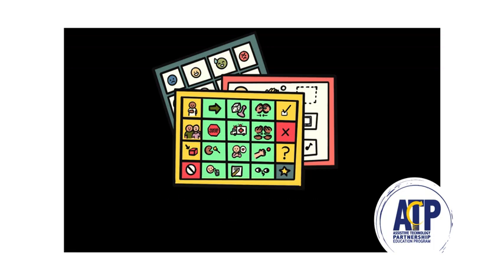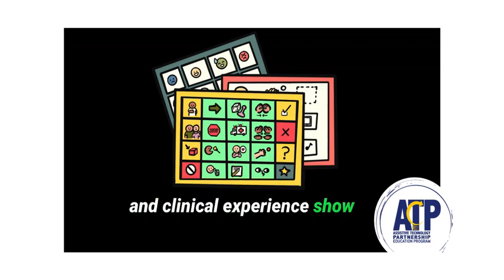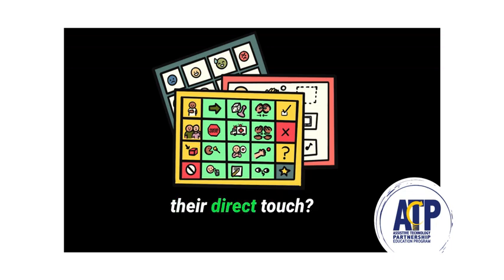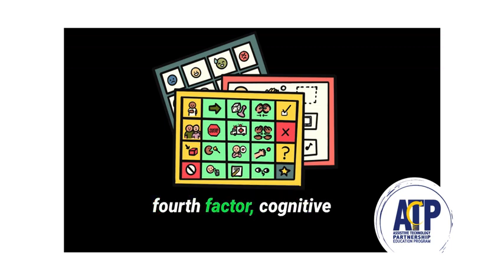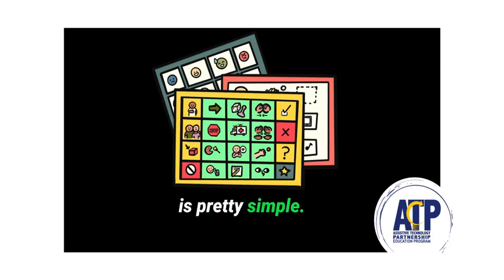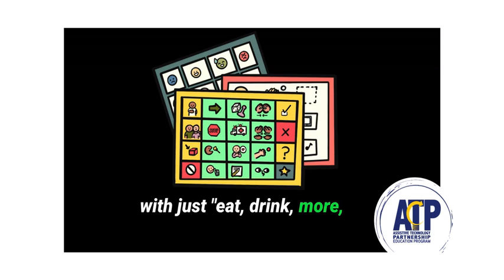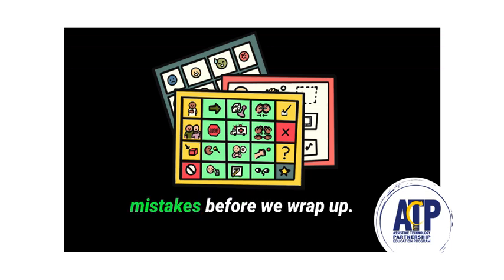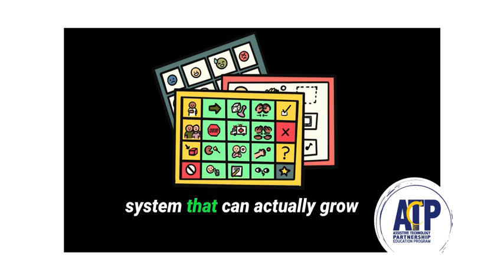AAC Training Videos: Choosing the Correct Grid Size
This video is about choosing the best grid size for AAC users. It discusses best practices for grid size when working with new users.